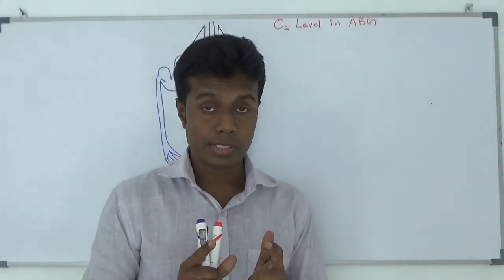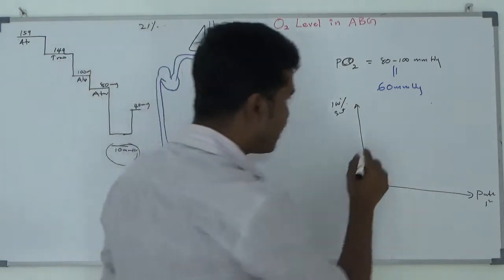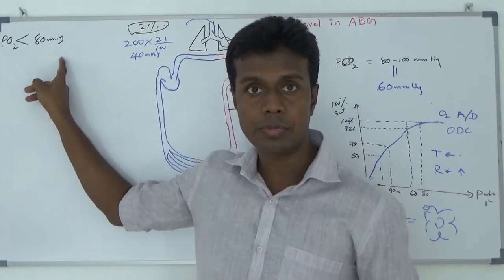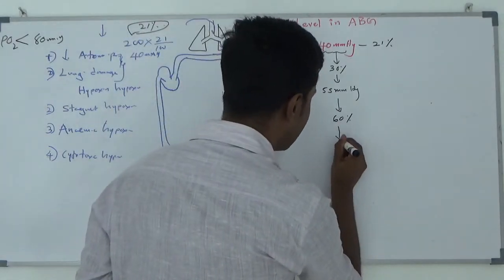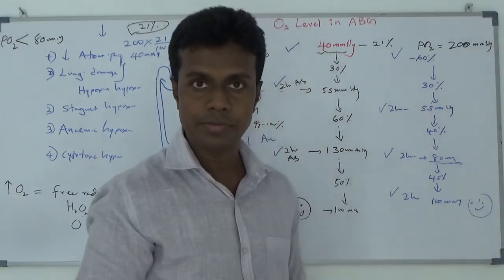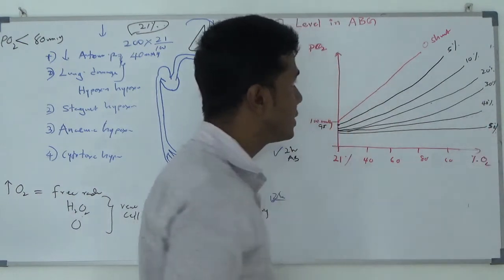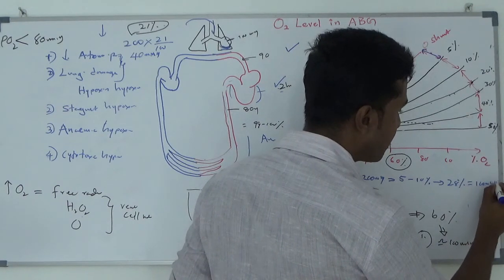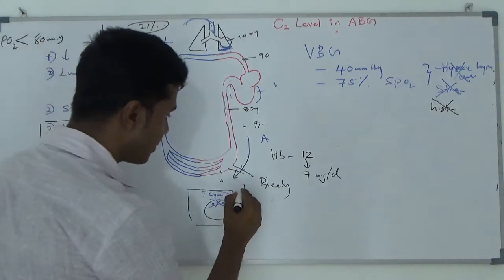How to correct O2 Level In ABG part 2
ABG analysis" typically refers to the interpretation of Arterial Blood Gas (ABG) test results. An ABG test provides important information about the levels of oxygen and carbon dioxide in the blood, as well as the blood's acidity (pH). The test is often conducted by drawing blood from an artery, usually from the radial artery in the wrist.

Here are the key components of an ABG analysis:

pH Level: This measures the acidity or alkalinity of the blood. Normal arterial pH is around 7.35 to 7.45. Deviations from this range can indicate acidosis (low pH) or alkalosis (high pH).

Partial Pressure of Oxygen (PaO2): This reflects the pressure of oxygen dissolved in the arterial blood. Normal values are typically in the range of 75 to 100 mmHg. Low PaO2 levels may indicate respiratory or cardiovascular problems affecting oxygen exchange.

Partial Pressure of Carbon Dioxide (PaCO2): This measures the pressure of carbon dioxide dissolved in arterial blood. Normal levels are around 35 to 45 mmHg. Elevated PaCO2 can suggest respiratory issues, while low levels may indicate hyperventilation.

Bicarbonate (HCO3-): This represents the level of bicarbonate in the blood, which is important for buffering acids and maintaining pH balance. Normal levels are typically around 22 to 26 mEq/L. Abnormalities may indicate metabolic issues.

Base Excess (BE): This assesses the amount of excess or insufficient level of bicarbonate in the blood. It helps evaluate metabolic imbalances. Normal base excess is within the range of -2 to +2 mEq/L.

Oxygen Saturation (SaO2): This indicates the percentage of hemoglobin that is saturated with oxygen. Normal levels are typically above 95%. Lower levels may suggest problems with oxygenation.

Physicians use these values, along with the patient's clinical history and other diagnostic information, to assess the patient's respiratory and metabolic status. ABG analysis is crucial in managing conditions such as respiratory failure, metabolic acidosis, and other disorders affecting oxygen and carbon dioxide levels in the blood. Interpretation requires a comprehensive understanding of the interplay between respiratory and metabolic processes.

ABG stands for Arterial Blood Gas, and it refers to a blood test that measures the acidity (pH), oxygen, and carbon dioxide levels in arterial blood. The results of an ABG test provide valuable information about the patient's respiratory and metabolic status. Here's a brief interpretation of the key parameters:

pH (Acidity):

Normal range: 7.35 to 7.45
Interpretation:
Below 7.35: Acidosis (respiratory or metabolic)
Above 7.45: Alkalosis (respiratory or metabolic)
PaO2 (Partial Pressure of Oxygen):

Normal range: 75 to 100 mm Hg
Interpretation:
Low levels may indicate hypoxemia (inadequate oxygenation).
PaCO2 (Partial Pressure of Carbon Dioxide):

Normal range: 35 to 45 mm Hg
Interpretation:
Elevated levels suggest respiratory acidosis.
Decreased levels suggest respiratory alkalosis.
HCO3- (Bicarbonate):

Normal range: 22 to 26 mEq/L
Interpretation:
Elevated levels suggest metabolic alkalosis.
Decreased levels suggest metabolic acidosis.
SaO2 (Oxygen Saturation):

Normal range: 95% to 100%
Interpretation:
Indicates the percentage of hemoglobin saturated with oxygen.
Values below 95% may indicate hypoxemia.
Interpretation Patterns:

Respiratory Acidosis: Low pH, high PaCO2.
Respiratory Alkalosis: High pH, low PaCO2.
Metabolic Acidosis: Low pH, low HCO3-.
Metabolic Alkalosis: High pH, high HCO3-.
Compensatory Mechanisms:

The body may attempt to compensate for primary acid-base disorders.
Respiratory compensation involves changes in HCO3- for respiratory disorders and changes in PaCO2 for metabolic disorders.
Metabolic compensation involves changes in PaCO2 for metabolic disorders and changes in HCO3- for respiratory disorders.
It's crucial to consider the patient's clinical context and other laboratory values for a comprehensive interpretation. ABG interpretation is often done in conjunction with clinical assessment to guide appropriate interventions and treatments. Always consult with a healthcare professional for a thorough analysis tailored to the individual patient.